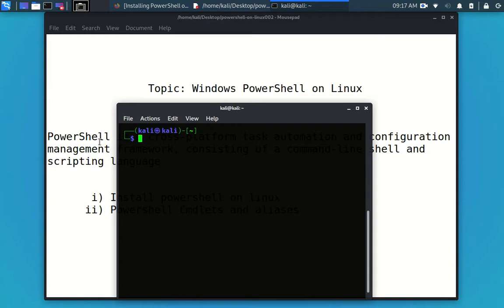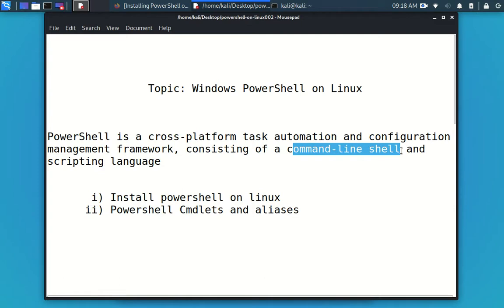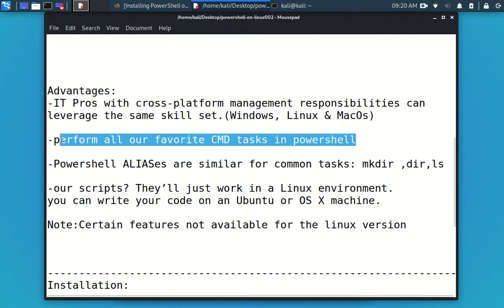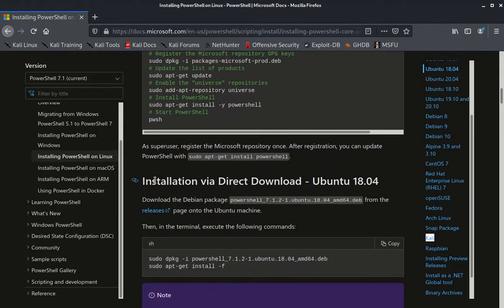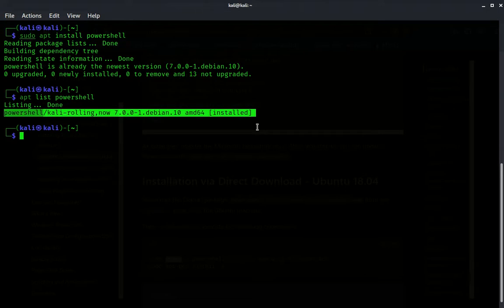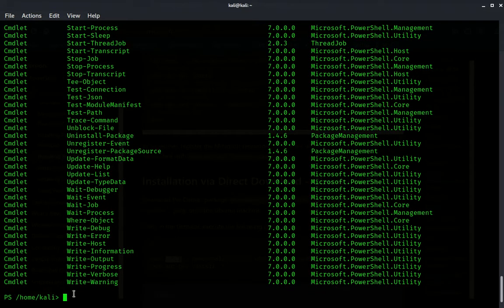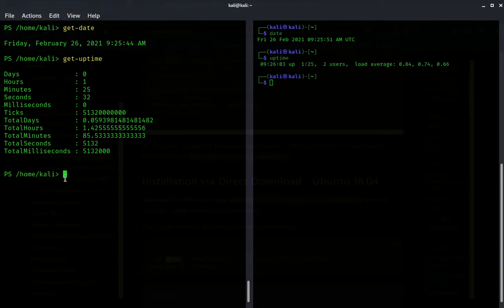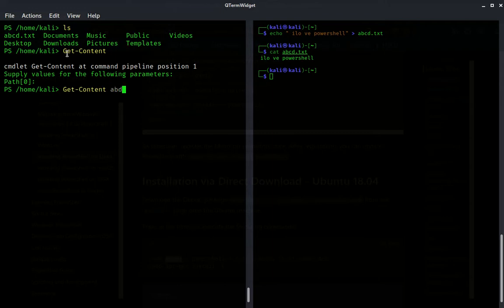Powershell On Linux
This video looks at the installation of PowerShell: a cross-platform task automation and configuration management framework, consisting of a command-line shell and scripting language. PowerShell is now open source and can be installed on most Linux distros and macOS.